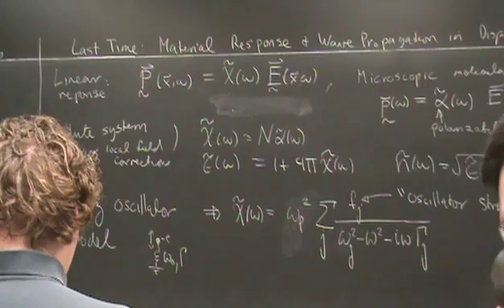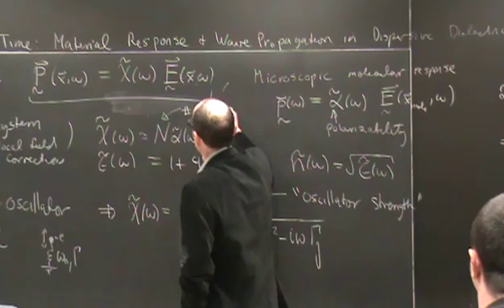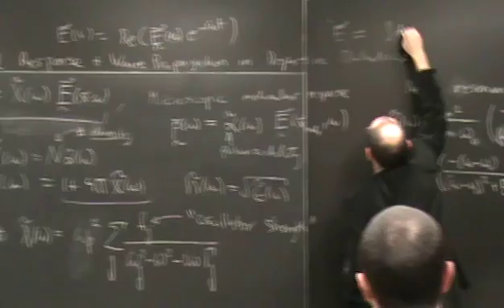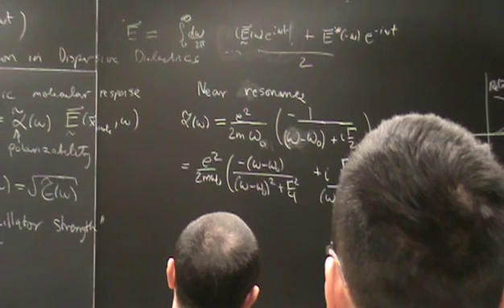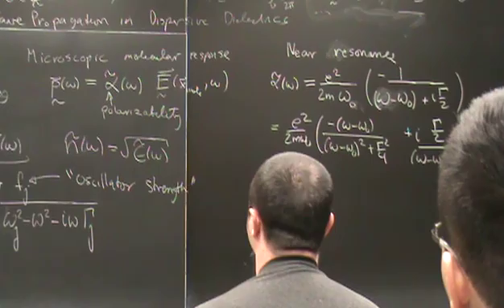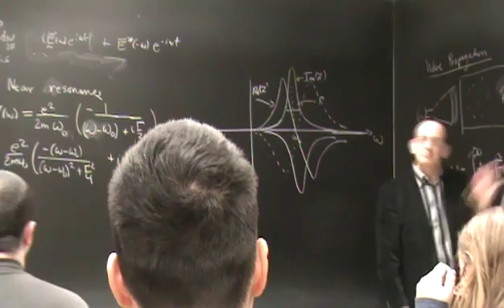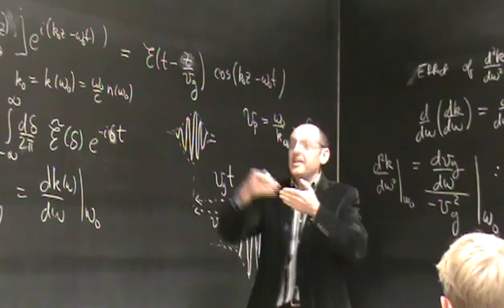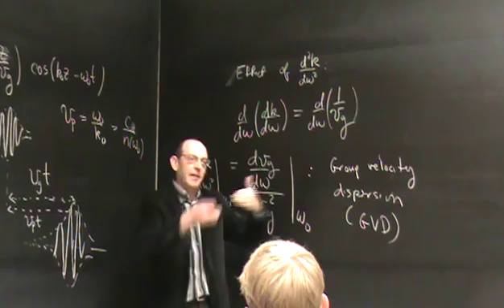UNM EM511 Lecture21 Kamers Kronig relations